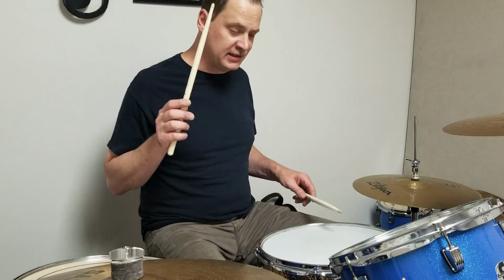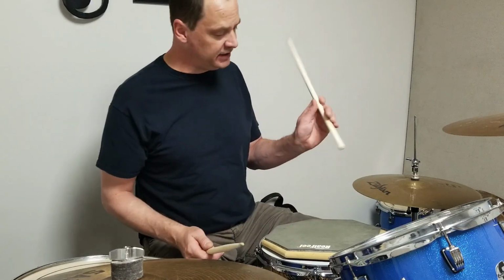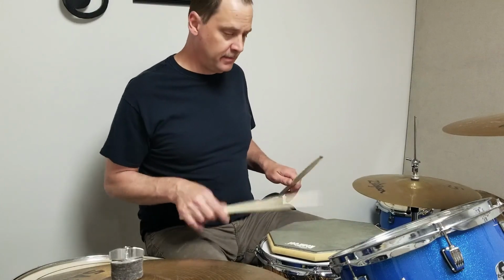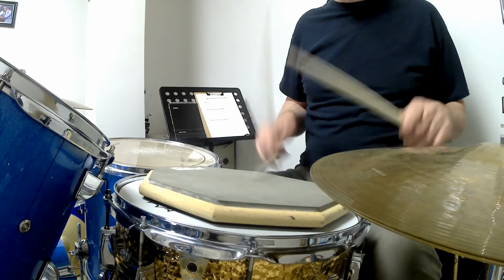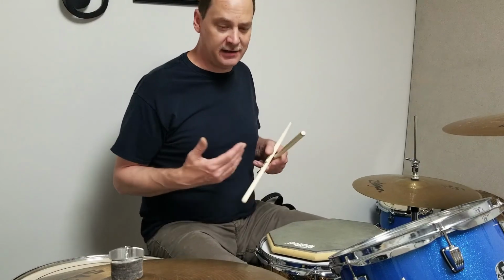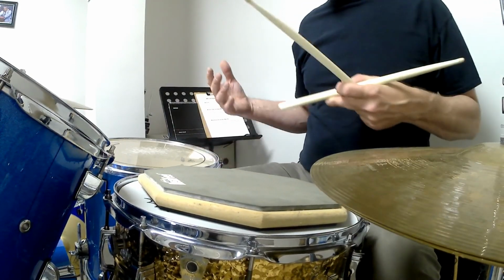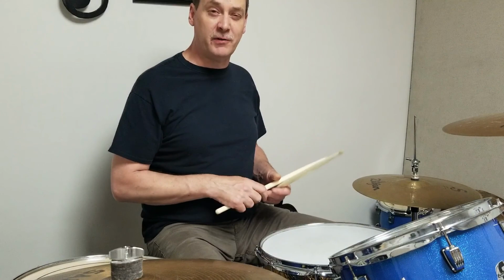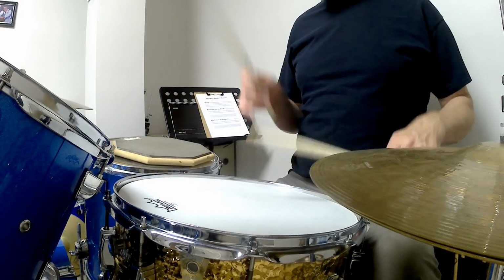Intro to Drums, Part 1 with Chris Spychalski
Learn how to do the single stroke roll with percussionist Chris Spychalski.

Do you have a question for Chris? Ask it below!